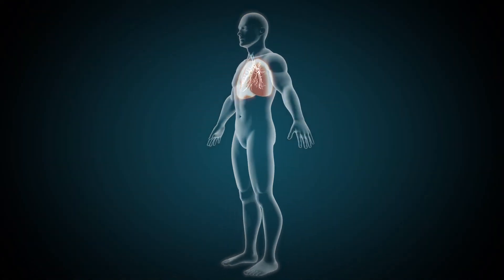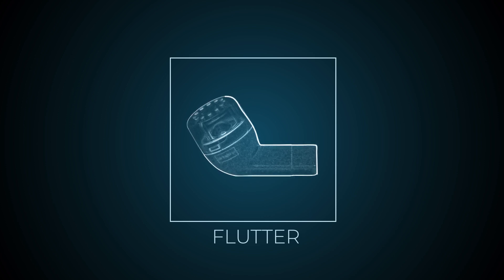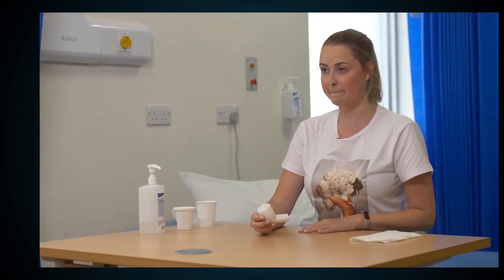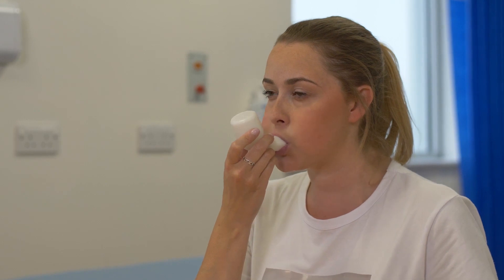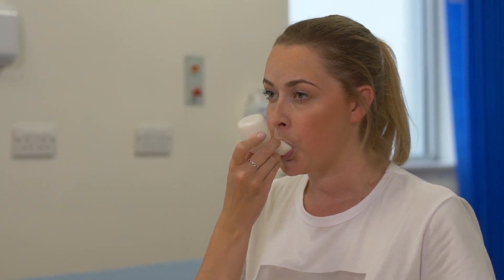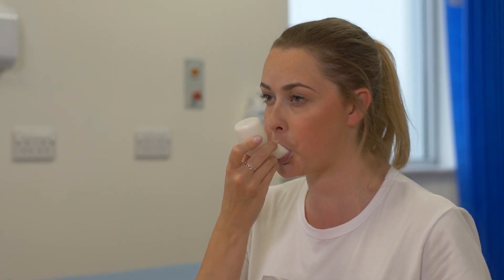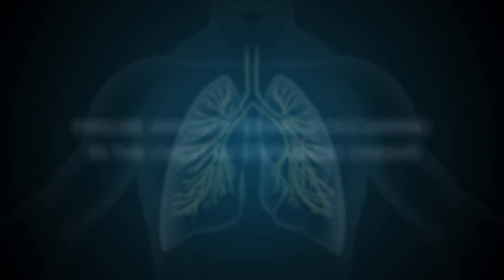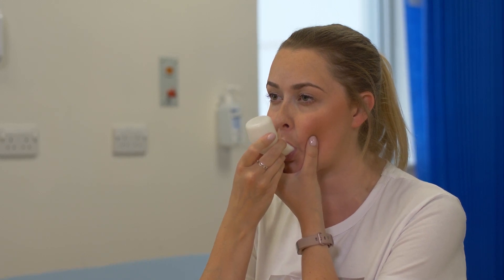Lung Relief OPEP - Mucus and Lung Relief Explainer Video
Our handheld LungRelief device makes it easy to improve your breathing and relieve unnecessary phlegm or mucus from your lungs. Our state-of-art OPEP technology is proven to clear airways, improve lung capacity and enhance your breathing wherever you are.

The LungRelief Breathing Aid is designed and created with everyone in mind and prides itself on being an affordable and easy solution to help ease breathing difficulties. The device is strategically set up to provide stronger vibrations and less resistance, making it suitable for those who have low lung capacity or weak breathing muscles.

Easy and Effective
Our portable device makes it possible to ease difficult breathing and reduce mucus wherever you are. No batteries, no re-fills, no stress.

Reduce Mucus
Relieve your lungs from mucus with OPEP technology. This loosens mucus from your lungs by sending vibrations through your airways.

Strengthen Breathing
By frequently using our device, you strengthen your lung muscle and improve your lung capacity. This boosts your overall health and can even improve your sleep.